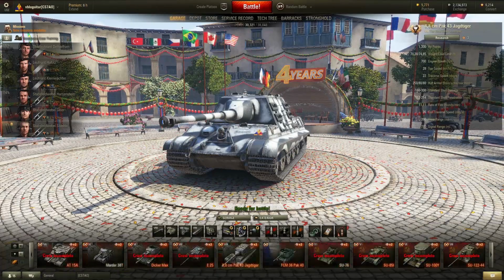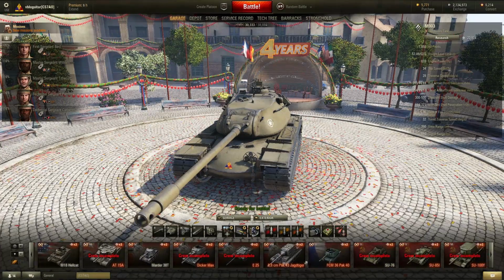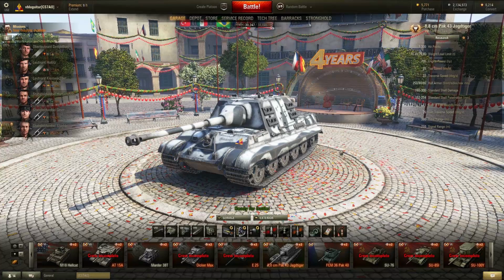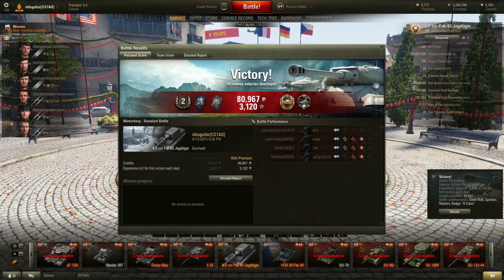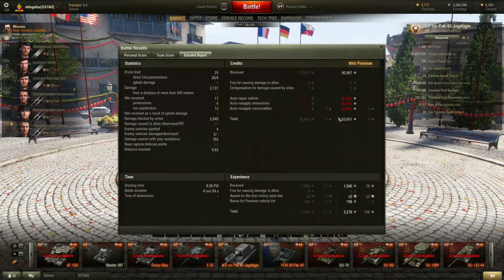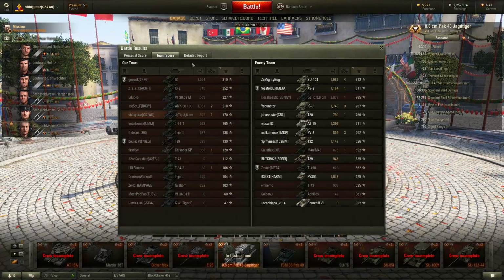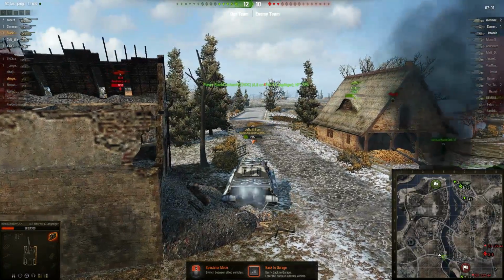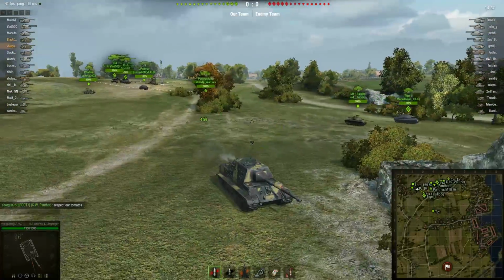World of Tanks - Jagdtiger 8.8 Updated Review patch 9.6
The last of the German Premium TDs will be retired from the game sometime this year.  Can it still stand up to the daily WOT abuse after 4 years of service?